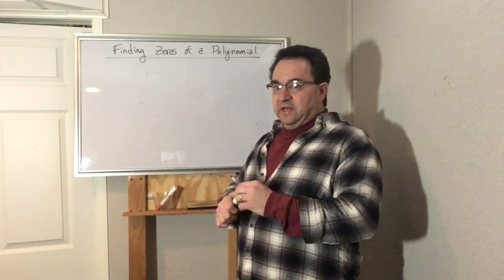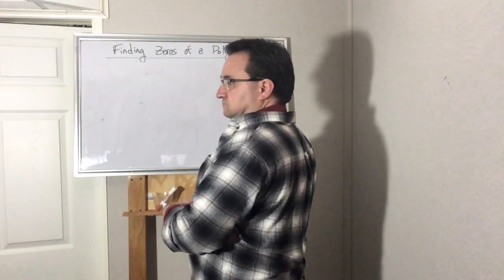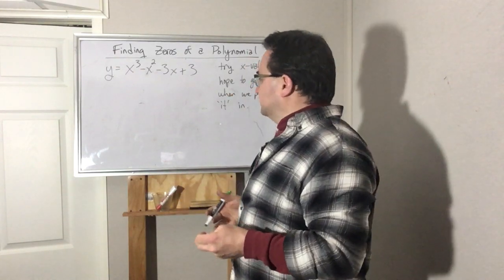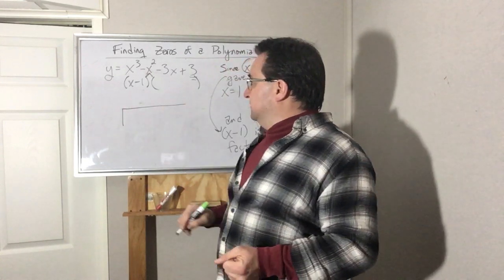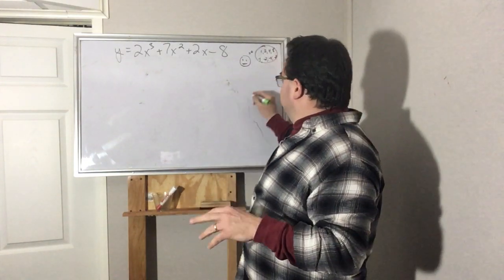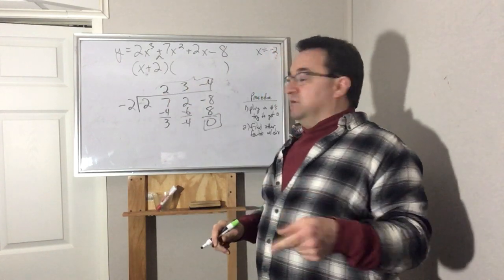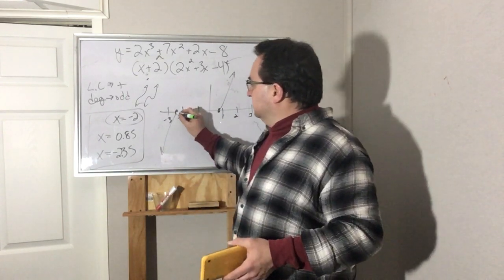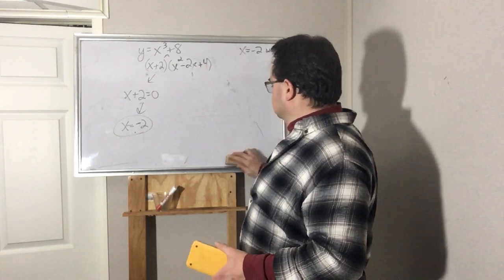Finding zeros of polys